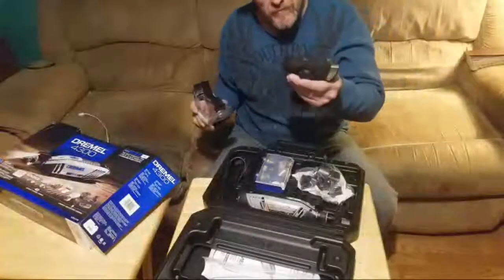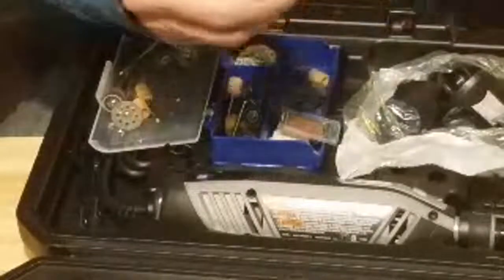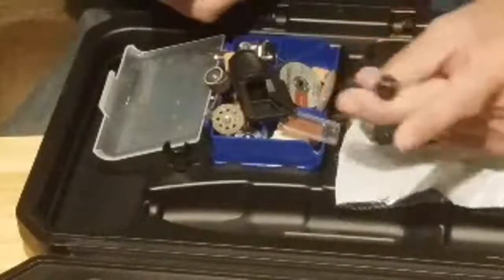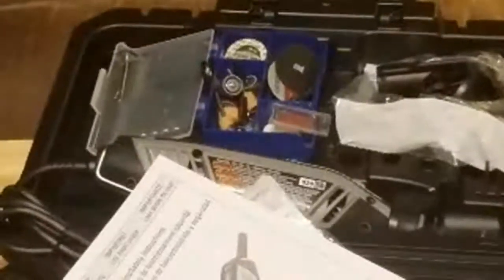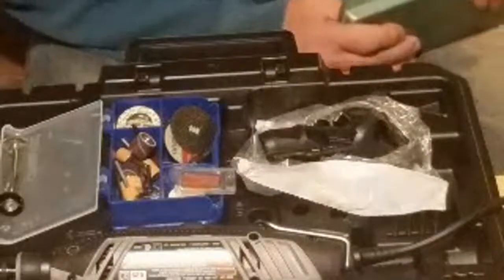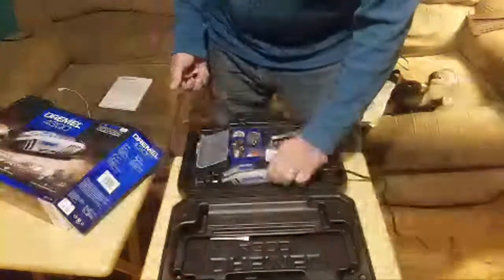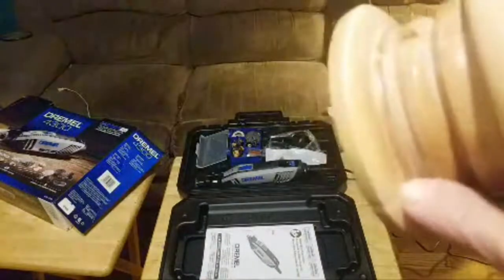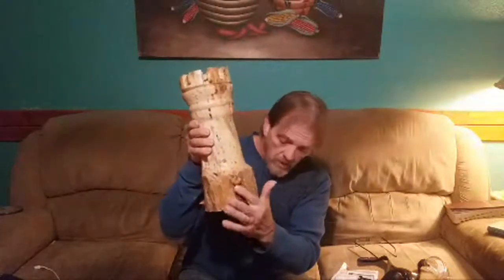Dremel 4300 Tool Review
Dremel 4300 tool review, are you a crafter woodworker, and you're not familiar with a dremel. Come on in, and I will show you how this Dremel 4300 will help you and your next project.

I will be explaining to you too the different tooling for the Dremel, and the difference a Dremel will make for your next project does Dremel 4300 is, as close to professional as it's going to get.